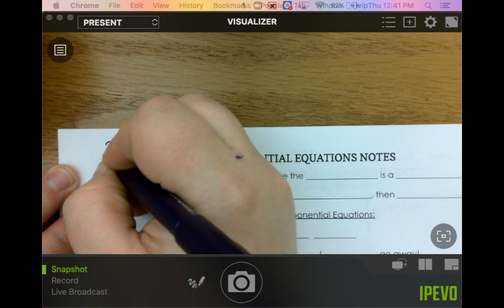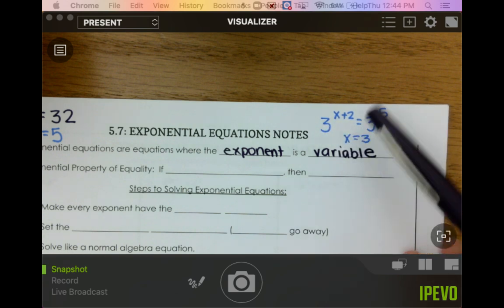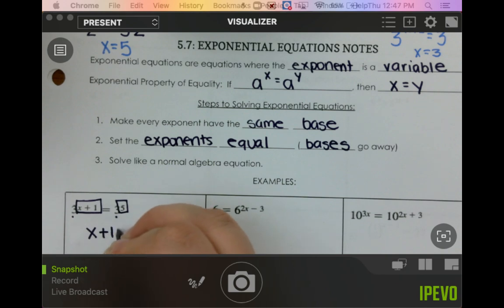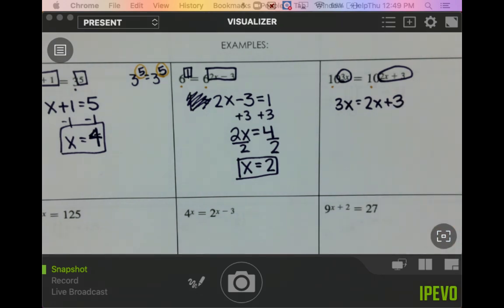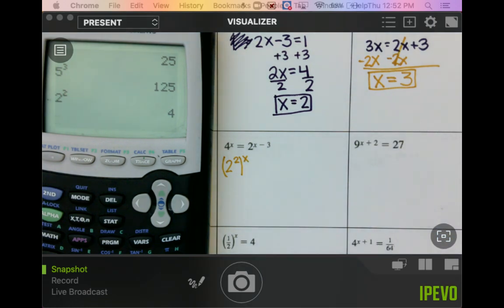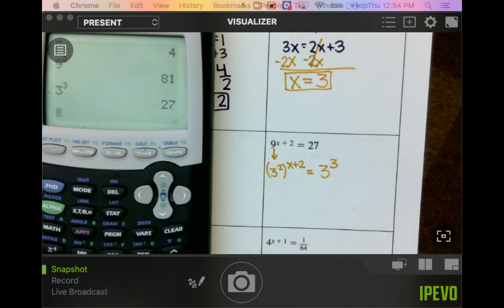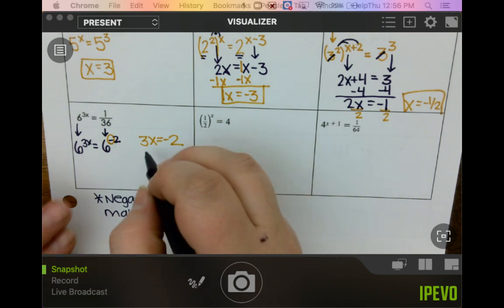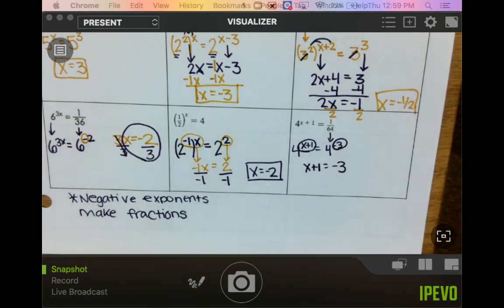5.7 Notes (A1)